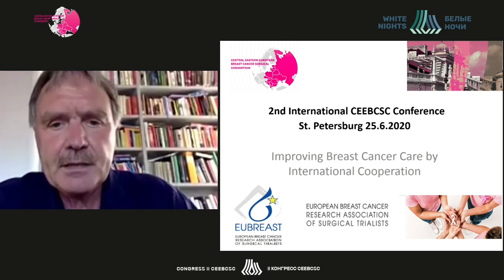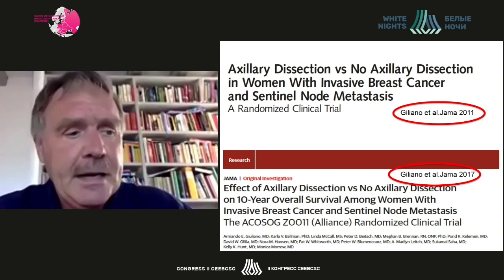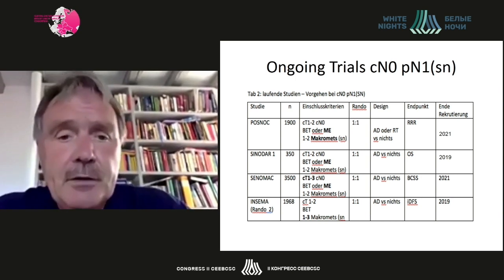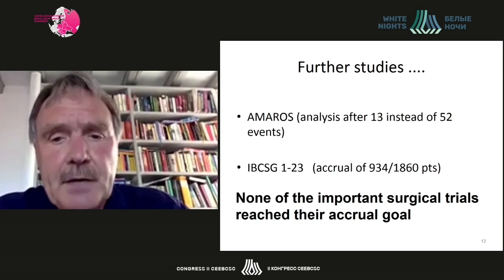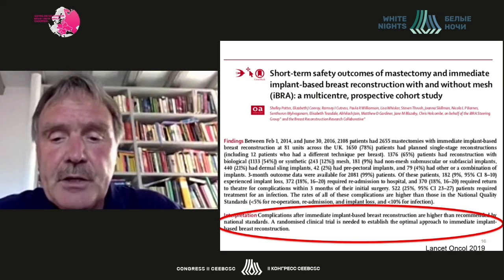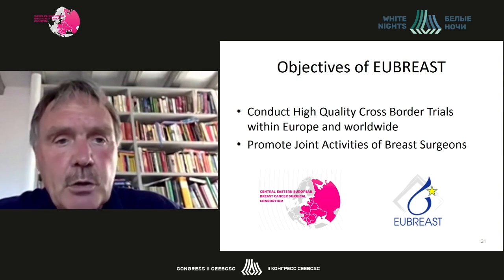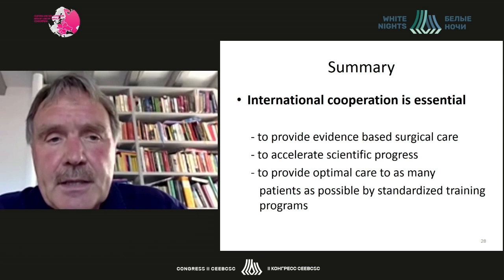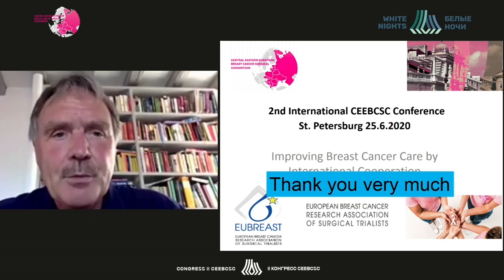Improving surgical breast cancer care by international cooperation (Thorster Kuhn)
Thorsten Kuhn - Klinikum Esslingen, Germany